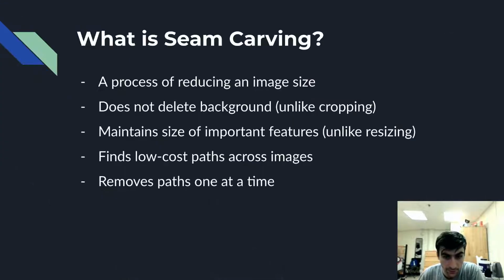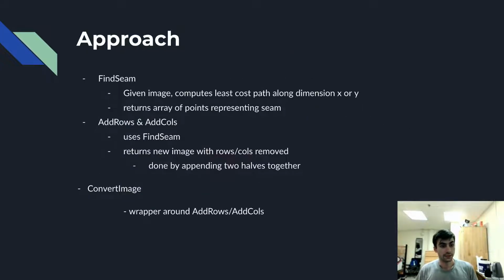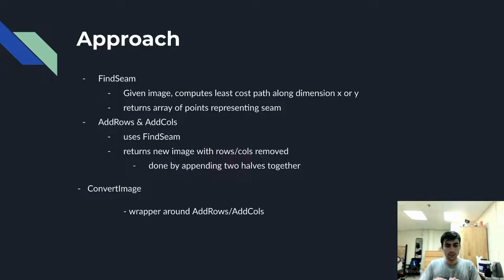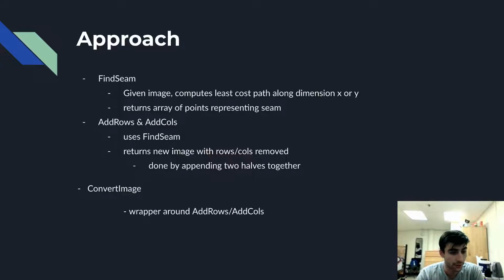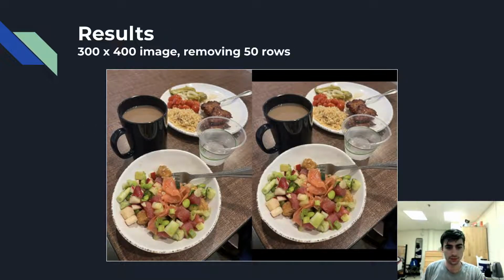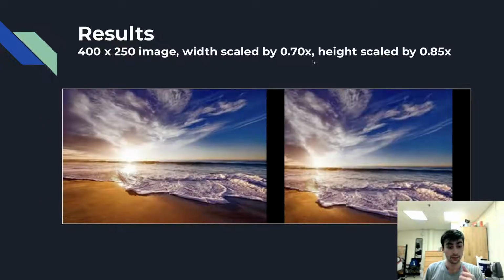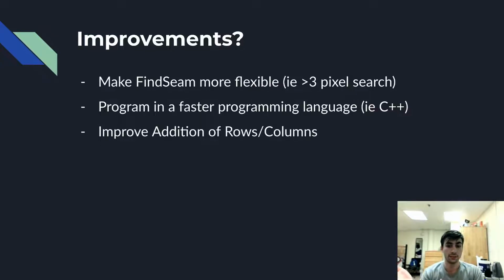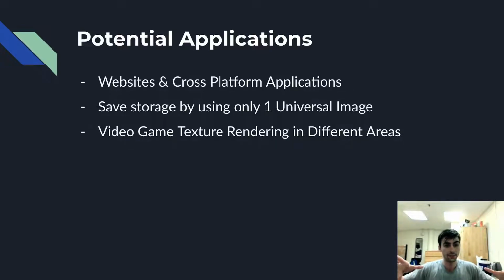Seam Carving Presentation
project for computational photography
i have been asked not to include any code